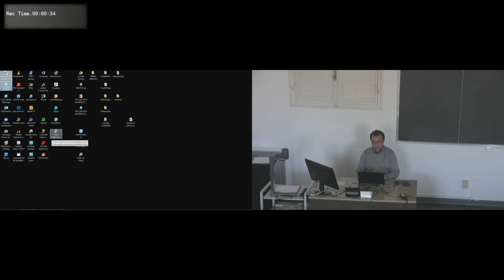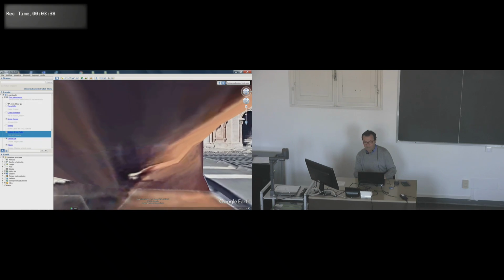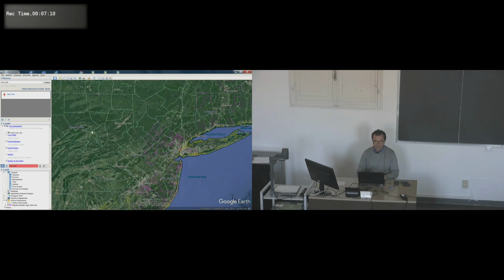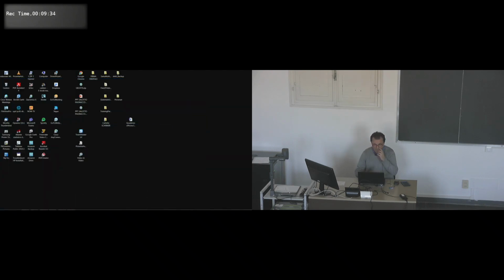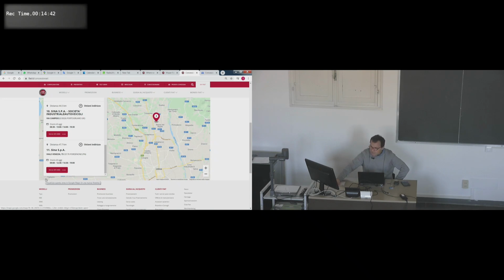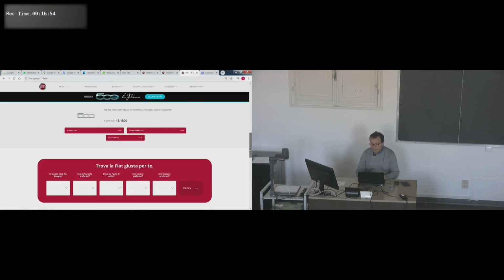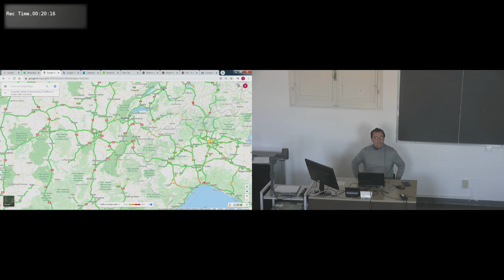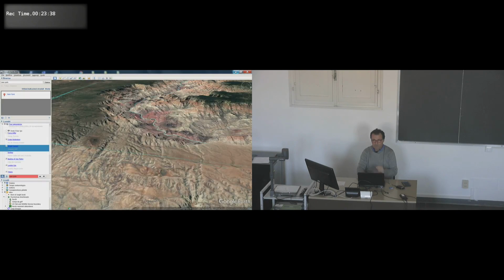20200311 Lesson4 GoogleEarthDealerLocator ENG